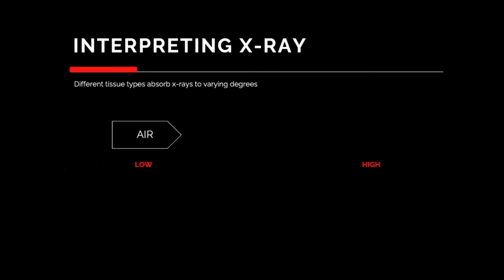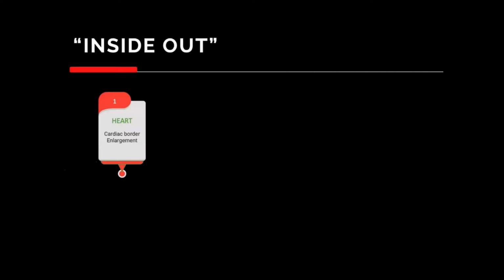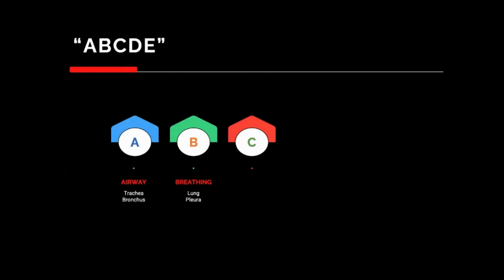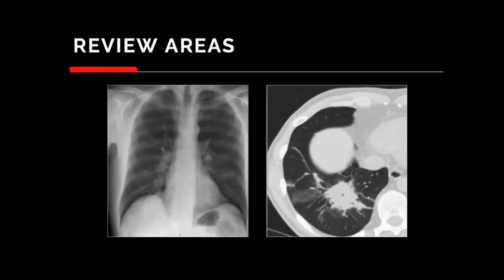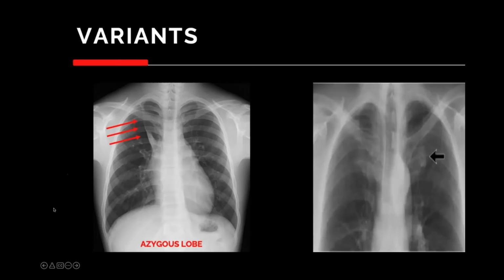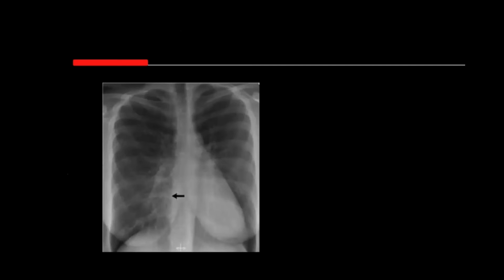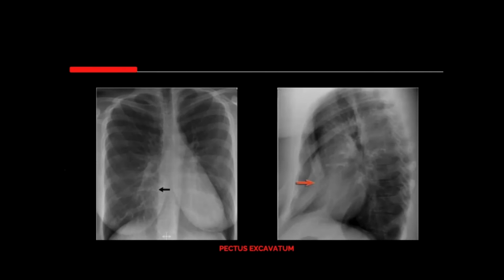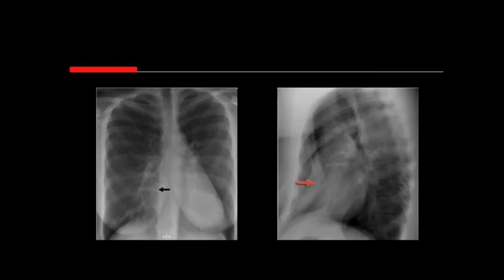Acute Chest Pain - Dr Isa Azzaki Zainal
Acute Chest Pain by Dr Isa Azzaki Zainal, Consultant Radiologist.

For Ultrasound Courses:
• Seminar on Ultrasound in General Practice
• Point-of-Care Ultrasound (POCUS) Course
• Ultrasound Technique Workshop
• MSK Ultrasound Lecture & Workshop

For X-rays courses:
• Seminar on Xrays in General Practice
• Xrays CME for License Renewal
• 40 hours Xray Course for New License Holder
• Radiographic Technique Workshop

To know more on Xray courses browse our FB page or contact Pn. Hani today at 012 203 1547

We are Your Partner in Knowledge Sharing
NR Medical Academy